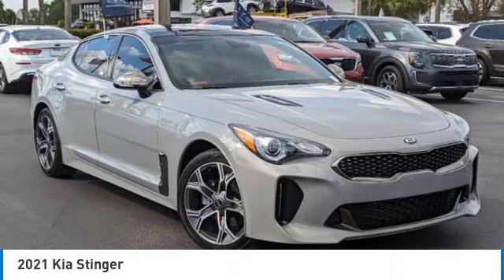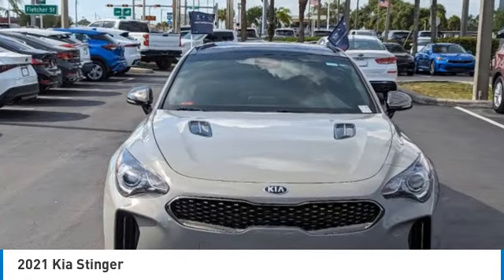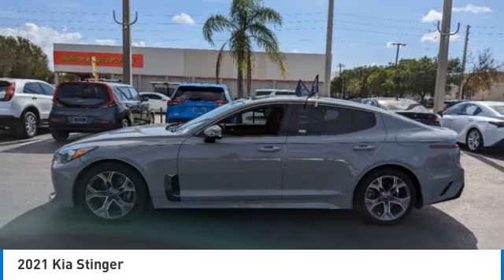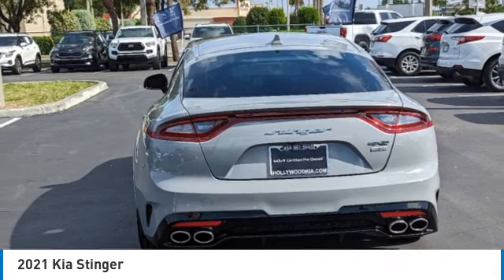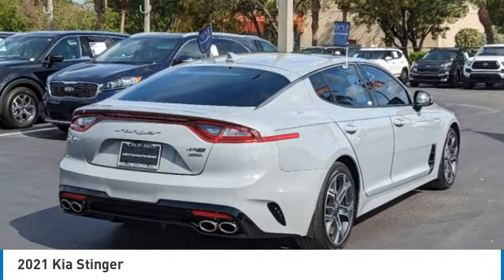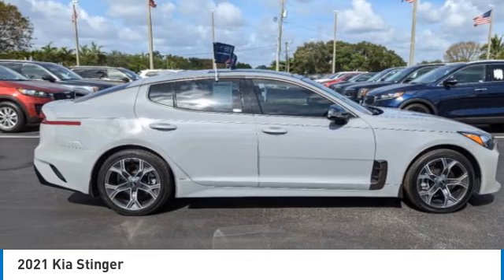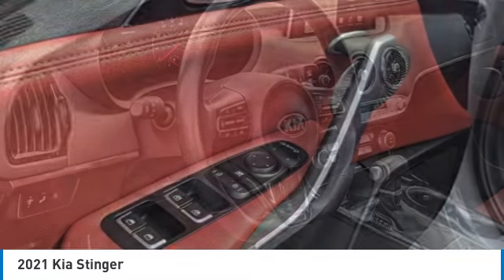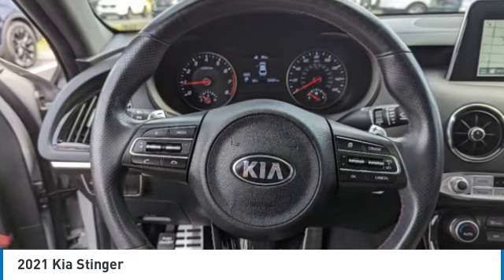2021 Kia Stinger near me Hollywood,Pembroke Pines,Davie,Fort Lauderdale FL ST131278A ST131278A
Ceramic Silver Used 2021 Kia Stinger near me Hollywood,Pembroke Pines,Davie,Fort Lauderdale FL at Hollywood KIA.

Hollywood KIA
6011 Pembroke Rd

2021 KIA STINGER Hollywood, FL
Stock# ST131278A

Hollywood Kia
6011 Pembroke Rd

Priced below KBB Fair Purchase Price! 21/29 City/Highway MPG CARFAX One-Owner.

Save Here, NO DEALER FEE! Financing for all credit types -Top dollar for your trade -VIEW A FREE CARFAX REPORT RIGHT NOW @HOLLYWOODKIA.COM!! OVER 1,000 NEW AND USED CARS IN STOCK! INVENTORY UPDATED DAILY-REAL CARS -REAL PRICES!!